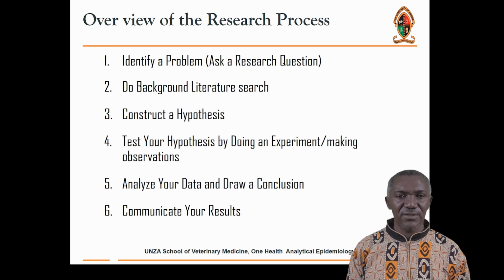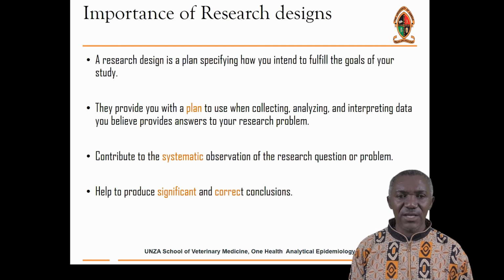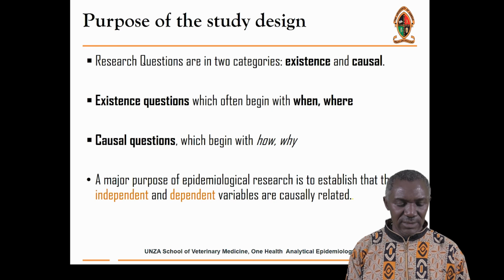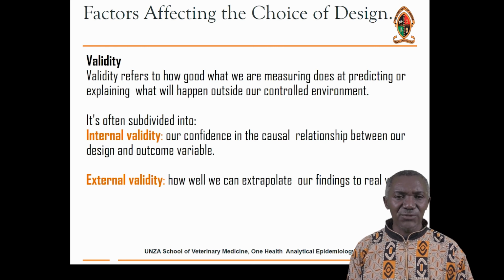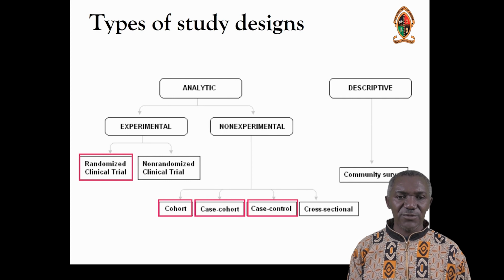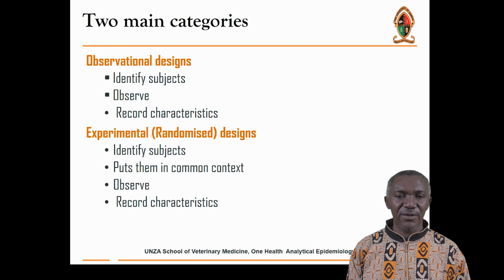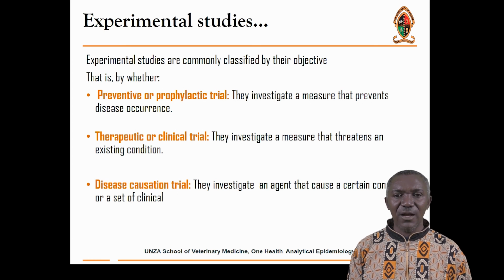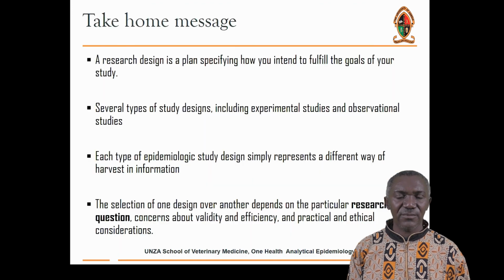EPIDEMIOLOGICAL STUDY DESIGNS PART I VIDEO